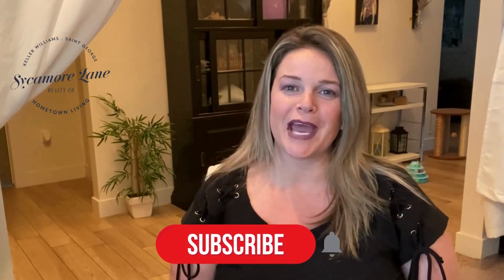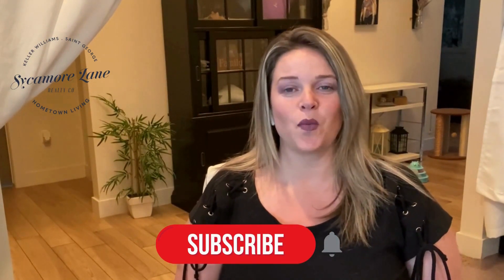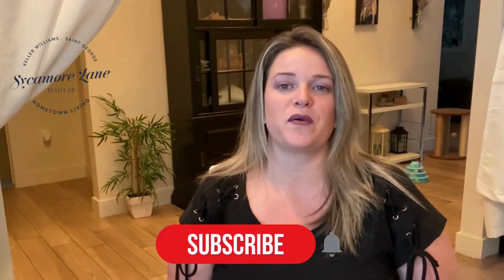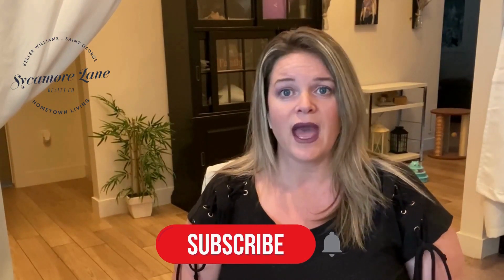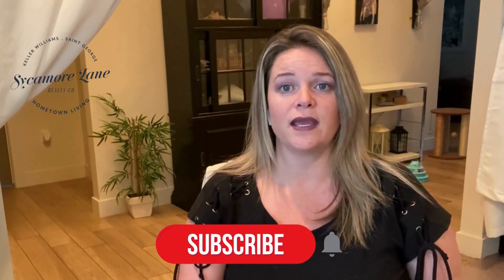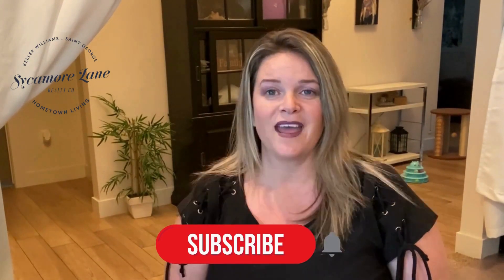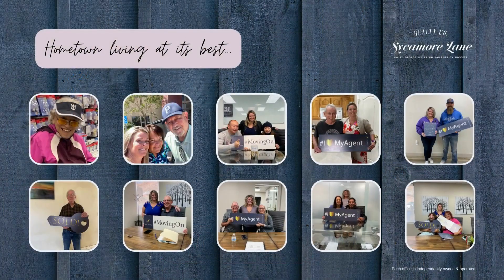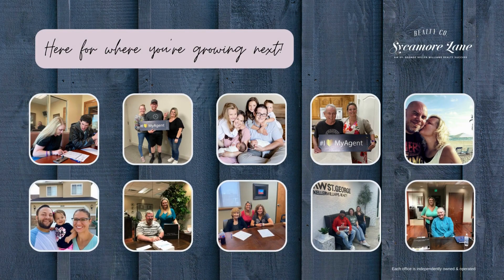Less Obvious Tax Breaks for Homeowners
Did you spend money on home improvements last year? Installed energy-efficiency measures? Converted a part of your home into an office? You wouldn't want to miss some of these additional tax deductions (and more!) this 2023! Watch Rebecca Bundy as she goes through some of the tax breaks homeowners can claim aside from property taxes. List them down and head to your accountant or tax professional to consult if they're applicable to you!

You may also leave your questions/comments in the comments section below.

Sycamore Lane Realty Co is here for where you're growing next! Our goal goes beyond helping clients buy or sell a home, we aim to  build life-long relationships with people.

Looking for Investment Properties, Vacation Homes or are you a First-time Home Buyer? Look no further. Go to our website for a list of a wide range of properties:

***Sycamore Lane Realty Co. owns the rights to the music used in this video